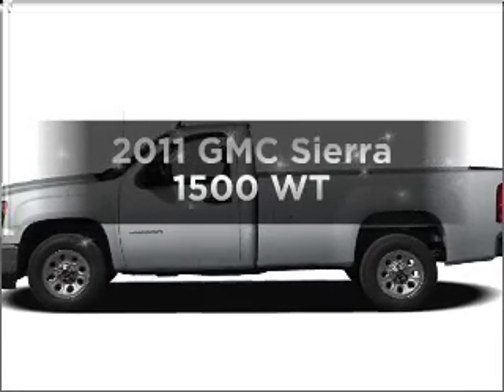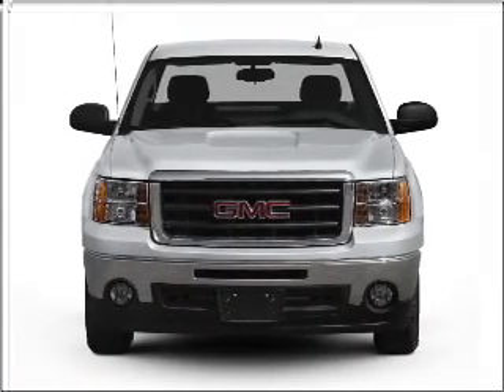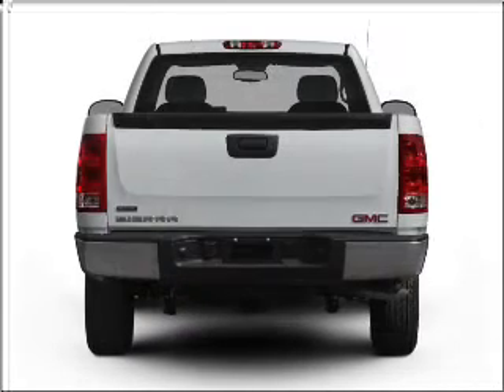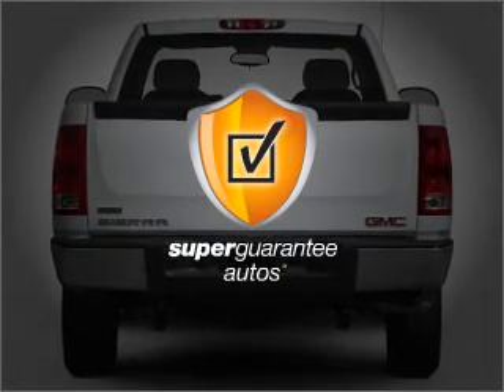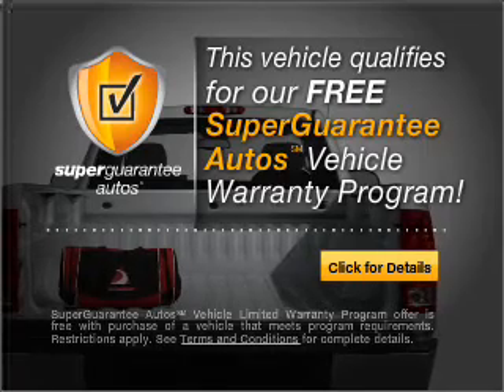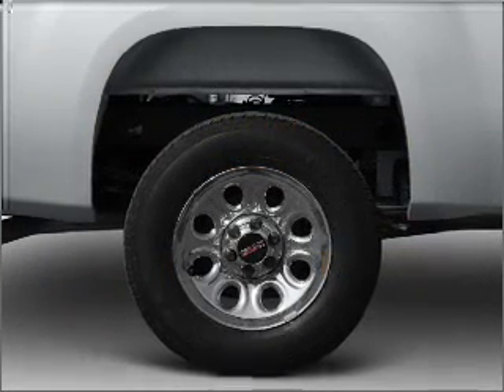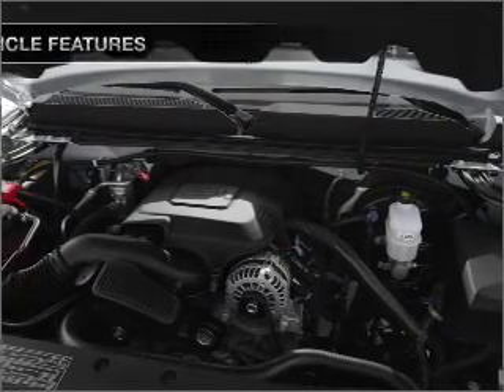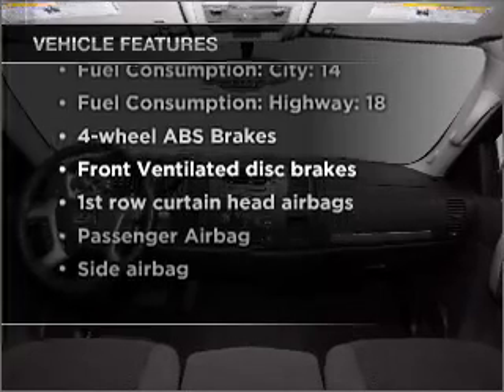2011 GMC Sierra 1500 - Fairmont WV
Year: 2011
Make: GMC
Model: Sierra 1500
Trim: WT
Engine: 4.3 liter 6 cylinder 12 valve
Transmission: Automatic
Color: Fire Red
Mileage: 0
Address:
2230 White Hall Blvd